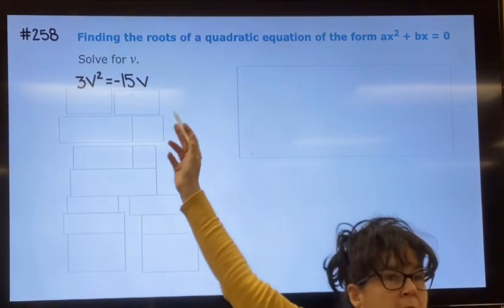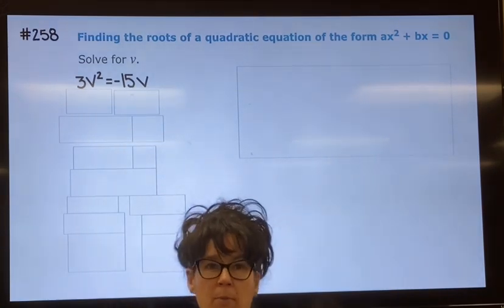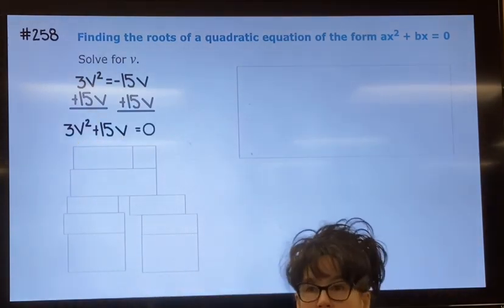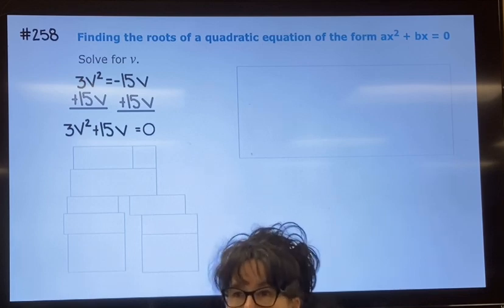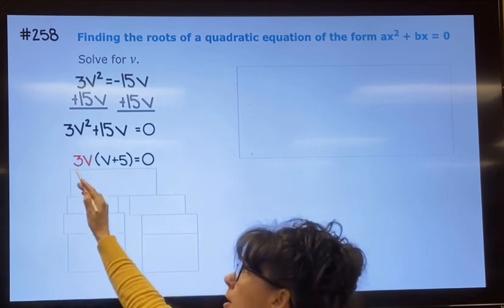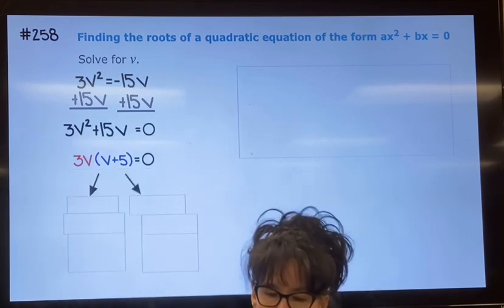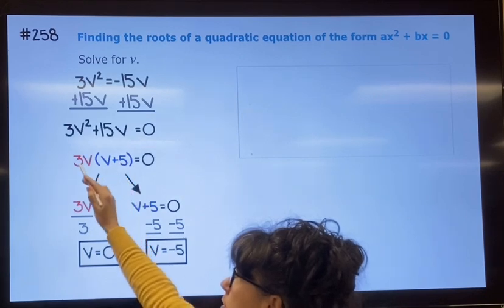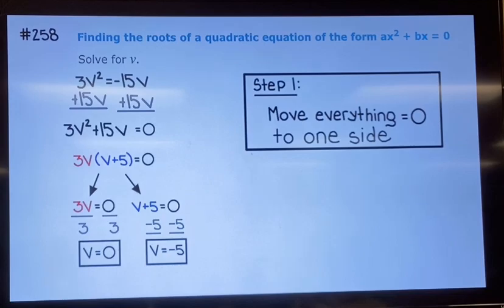Finding the roots of a quadratic equation of the form ax^2+bx=0